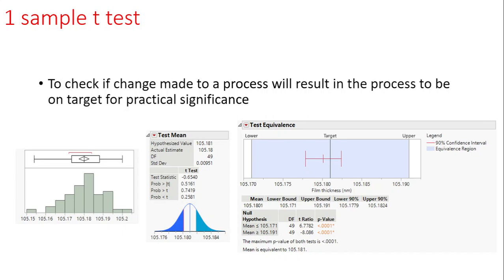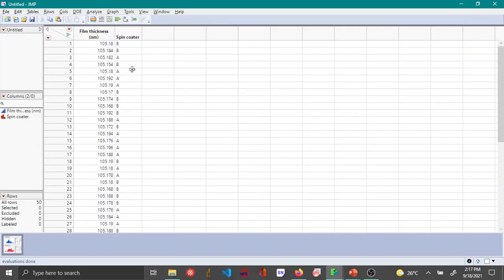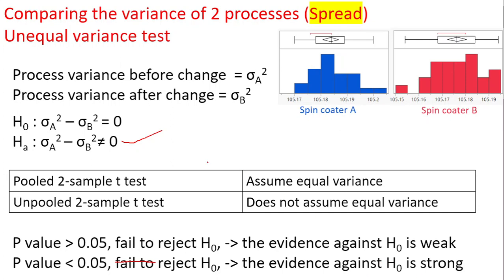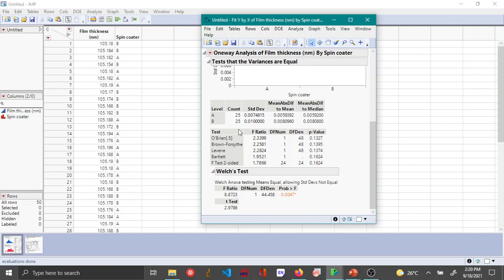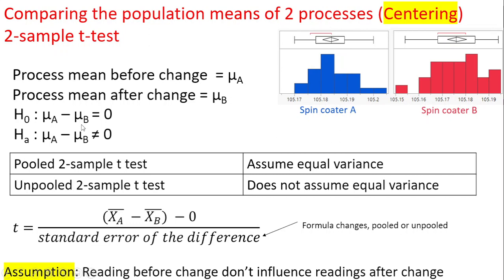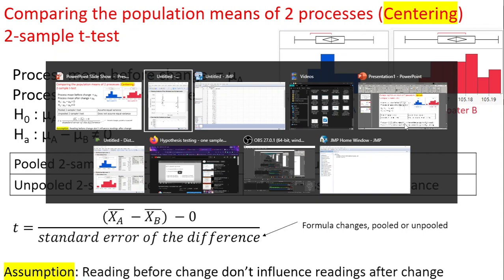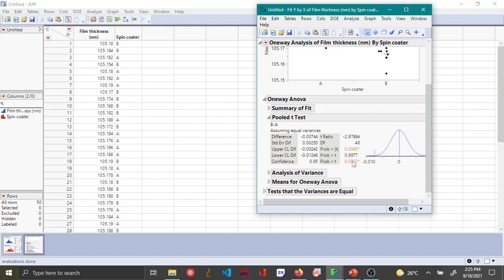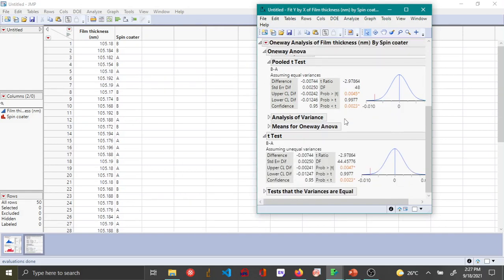Hypothesis testing - Comparing 2 processes using unequal variance test and 2-sample t test - JMP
This video shows how to conduct hypothesis testing to compare 2 processes using unequal variances test, pooled and unpooled 2-sample t test in JMP.